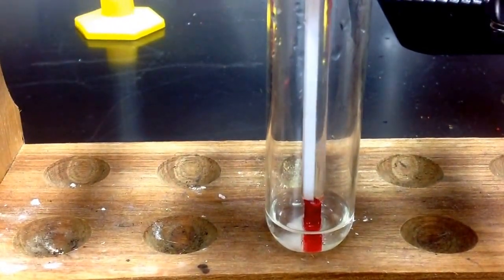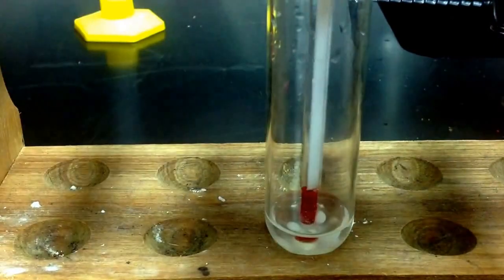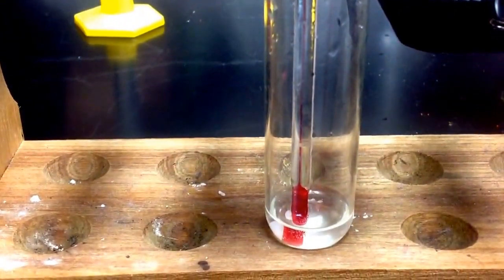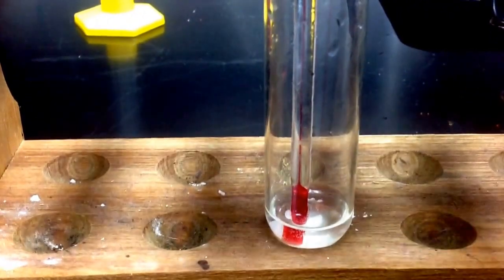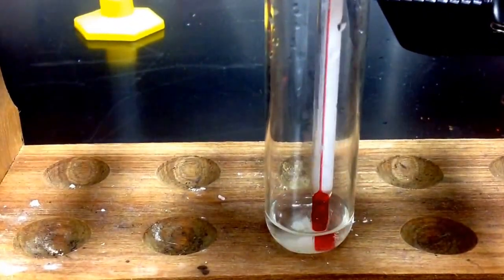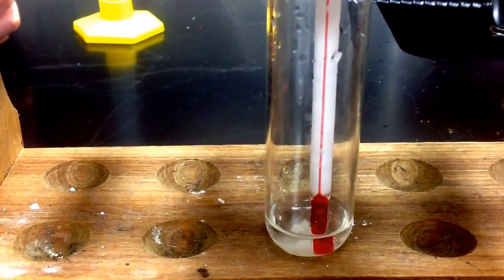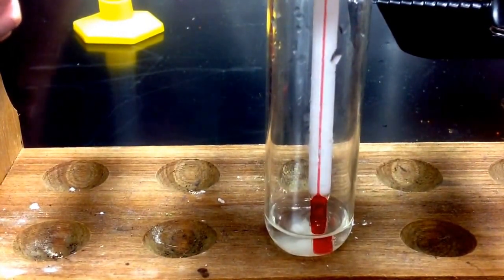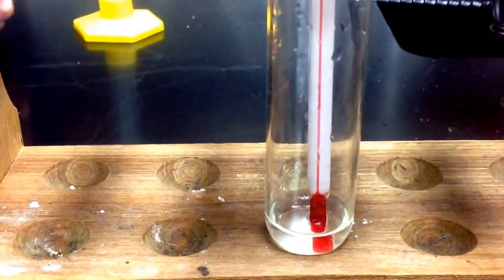Acetic acid and sodium hydroxide